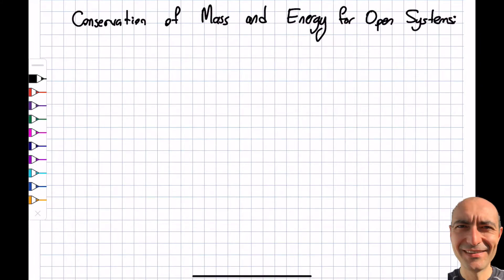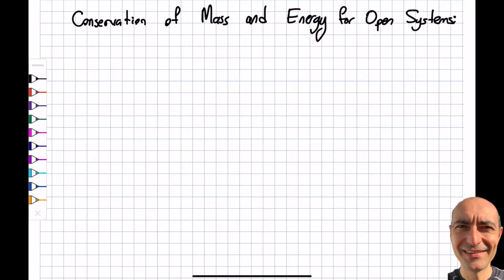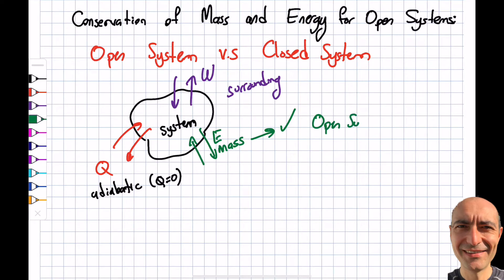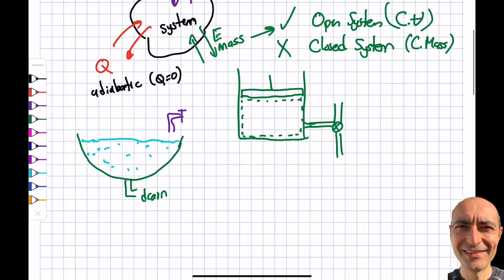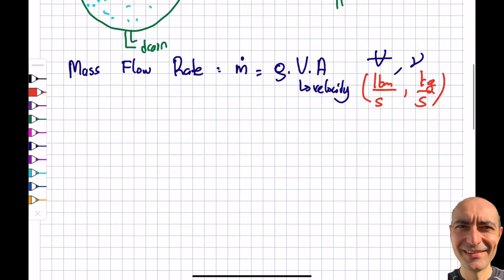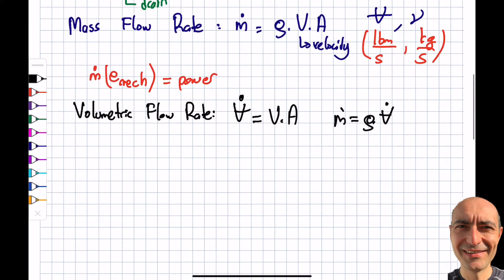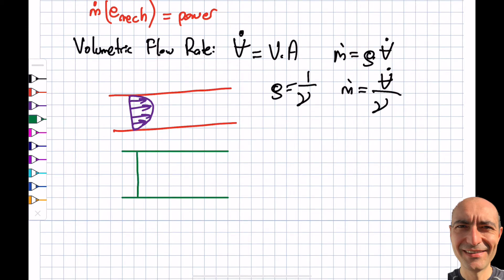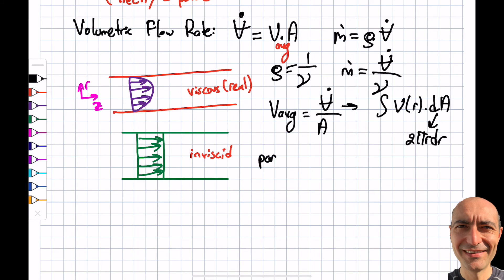Thermo 5.1 - Conservation Mass and Energy for Open Systems - Intro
In this segment, we start applying the conservation of mass and the first law of thermodynamics (conservation of energy) to the open systems (Control Volume). We discuss the difference between open and closed systems, give a couple of examples to open systems, define the mass flow rate and volumetric flow rate. We also introduced the concept of average velocity to account for non-uniform velocity distribution for viscous flow between parallel plates and circular pipes. This material is based upon work supported by the National Science Foundation under Grant No. 2019664. Any opinions, findings, and conclusions, or recommendations expressed in this material are those of the author and do not necessarily reflect the views of the National Science Foundation.